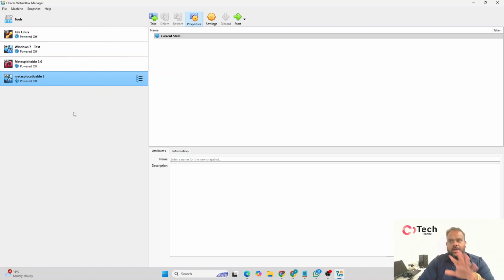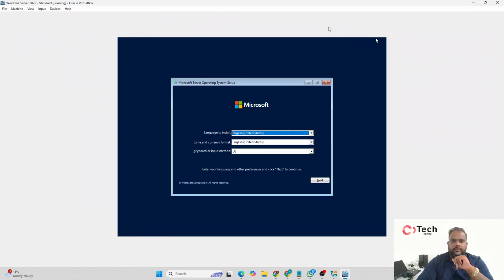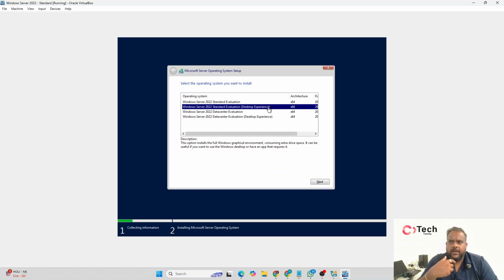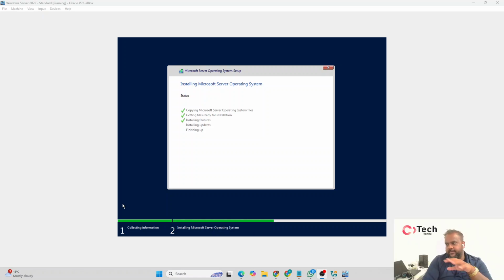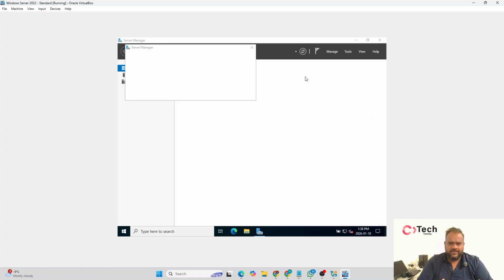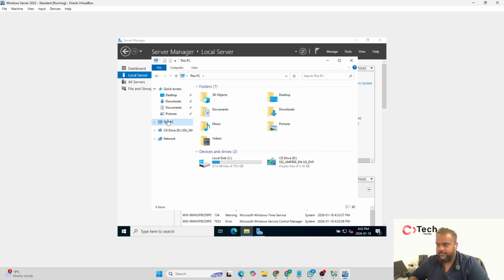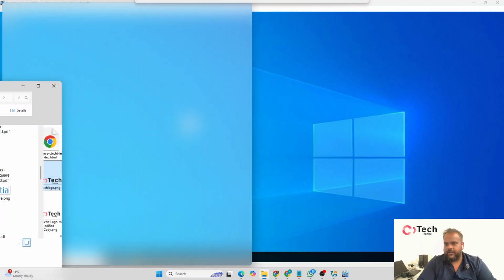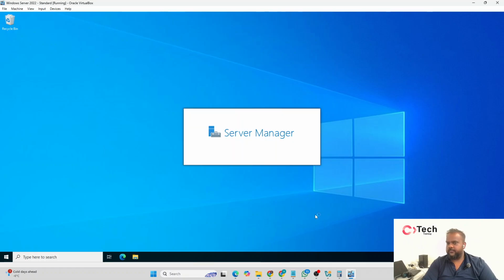C Tech Training : Windows Server 2022 - Standard Setup Process on Type 2 Hypervisor ( VirtualBox )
Course name: IT Support Specialist Training Program

This is a pre-recorded video for our live class.
If you would like to join, please call or WhatsApp us.
This program does offer 100% job assistance.